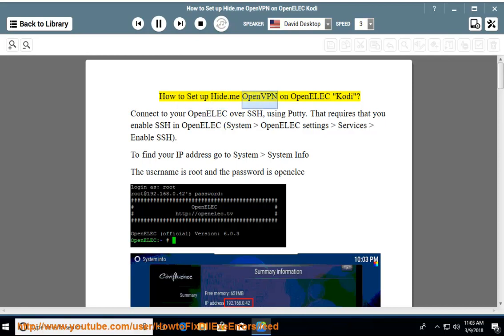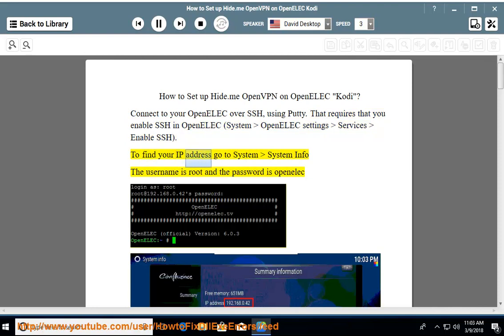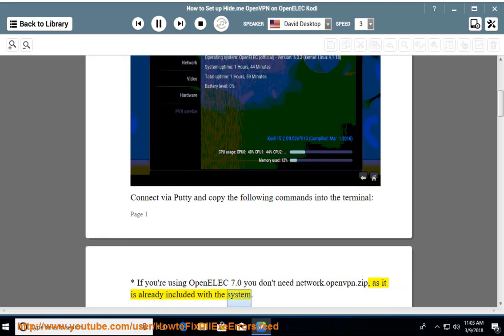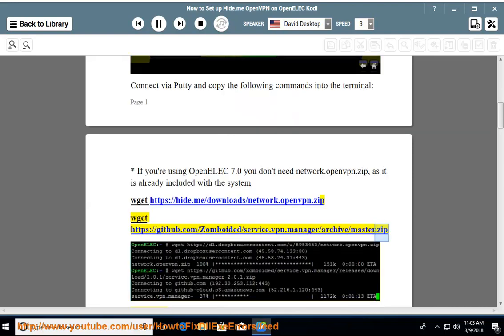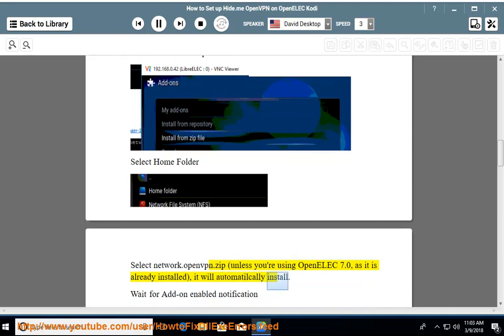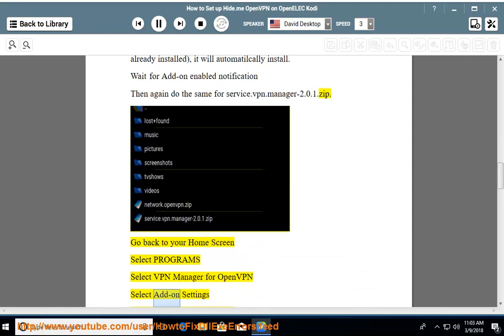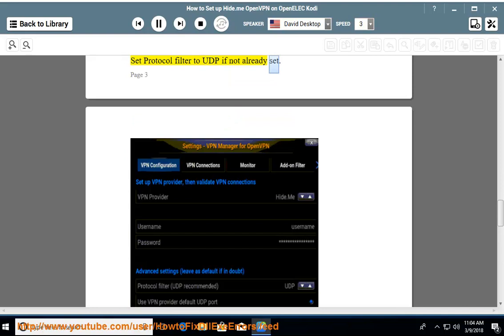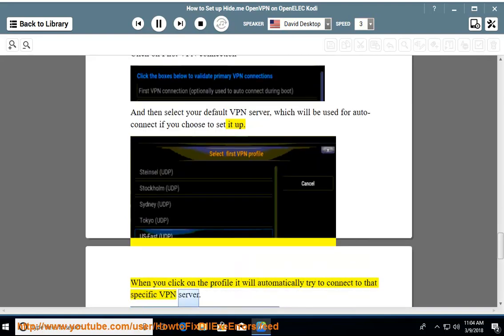Set up Hide.me OpenVPN on Kodi via OpenELEC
Hit &Set up Hide.me OpenVPN on Kodi via OpenELEC today!